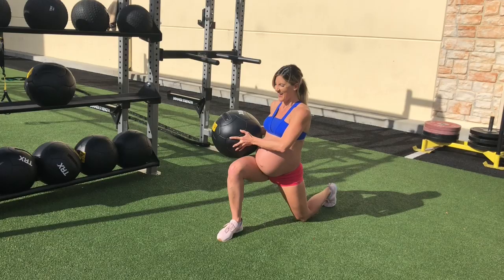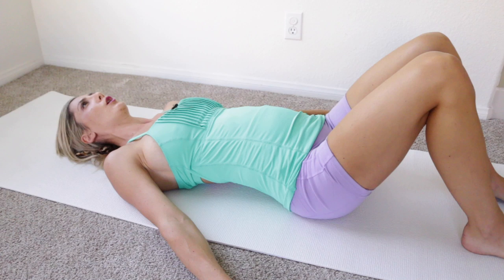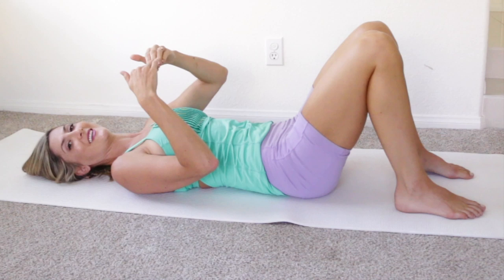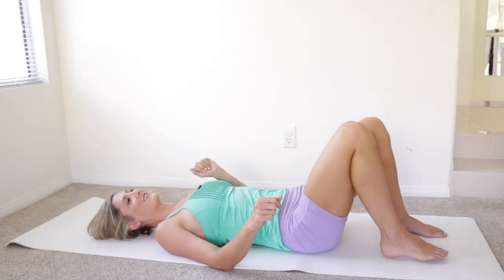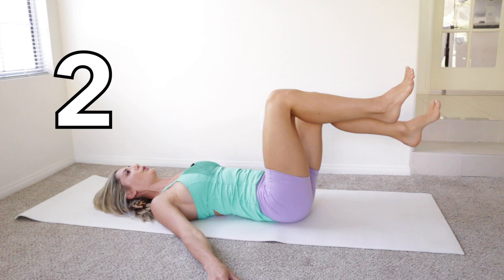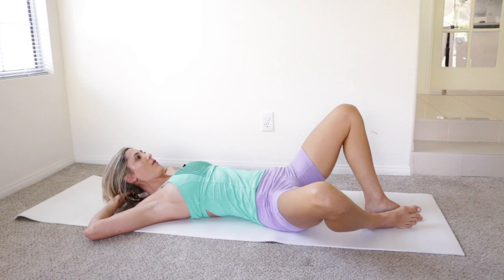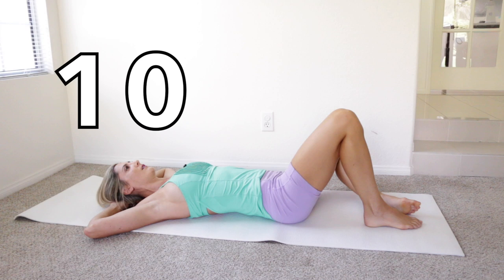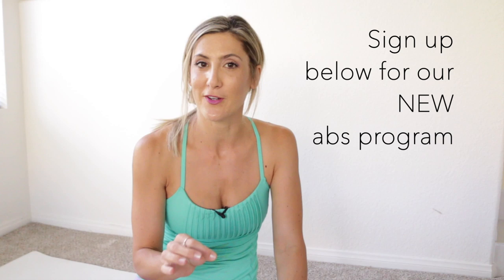DIASTASIS RECTI or BACK PAIN safe Core Workout [Gentle & Good for Beginners] | LiveLeanTV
Diastasis Recti and Back Pain Safe core workout. Includes a tutorial on how to do the self-check to determine if you have Diastasis Recti (abdominal separation) or not.
If you are here for back pain jump ahead to 3:06